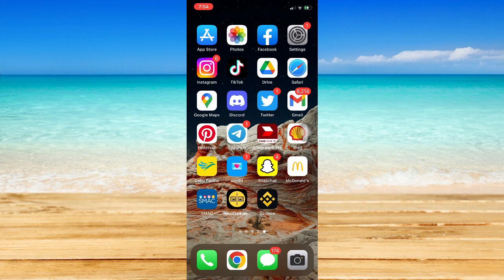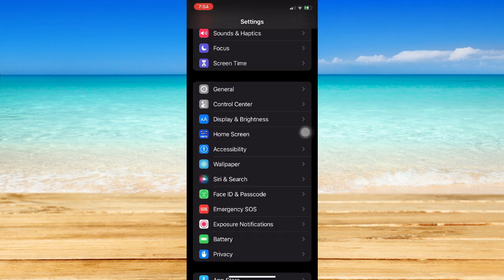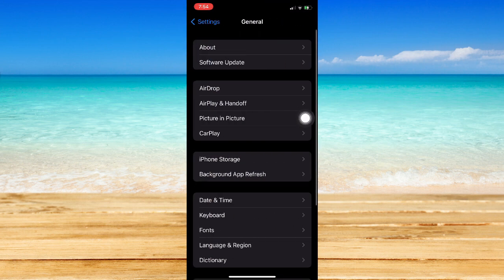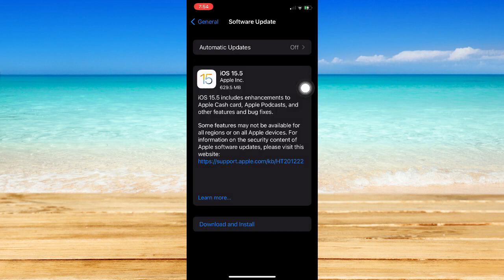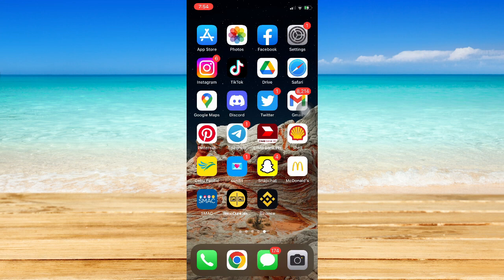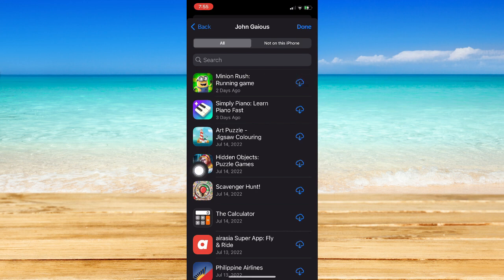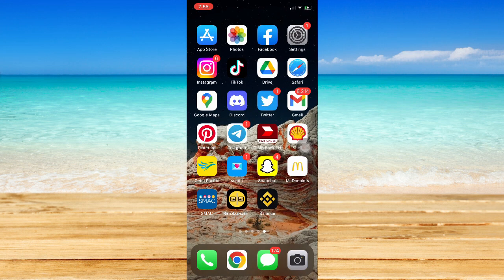How To Remove Uninstalled Apps From App Store